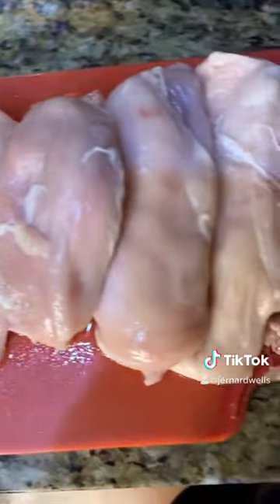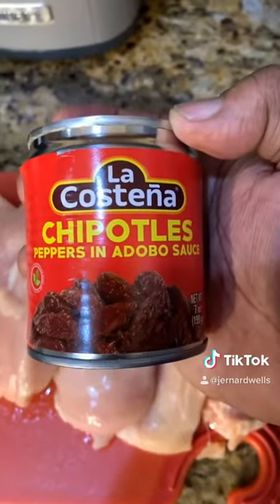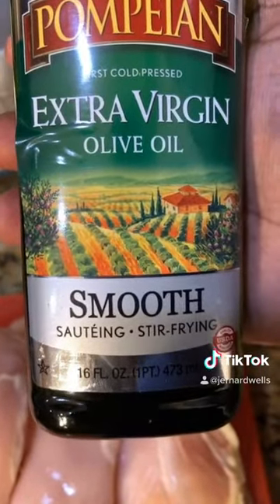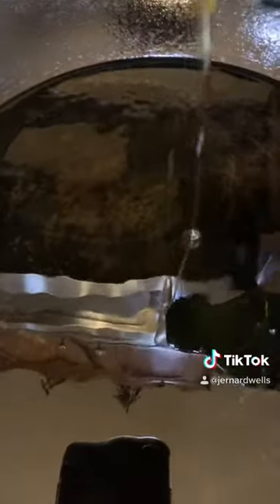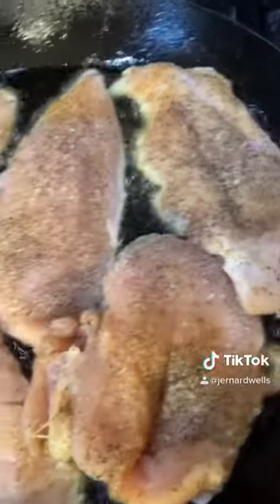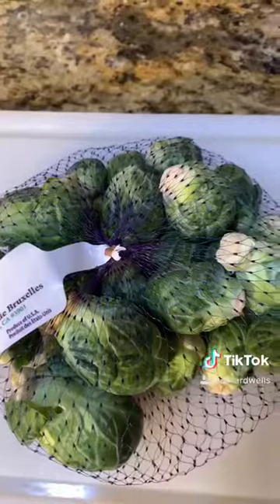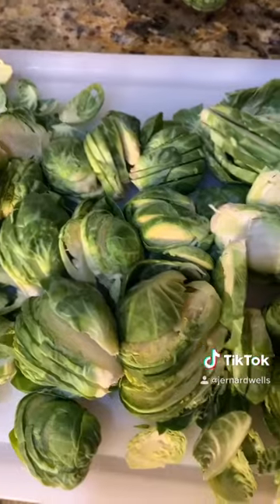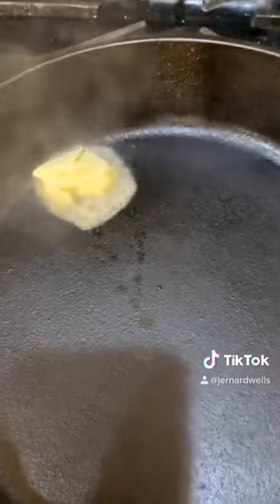Mango Chipotle Chicken